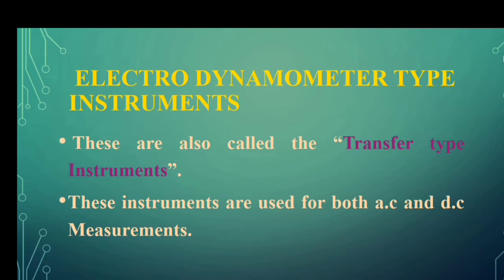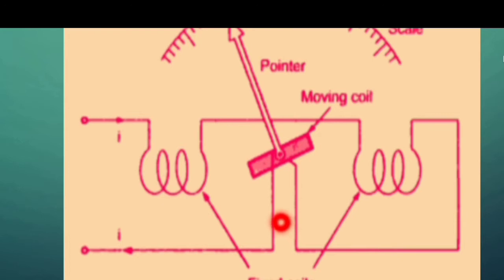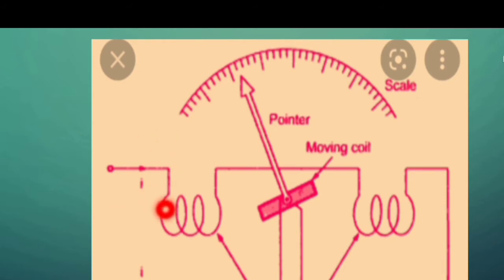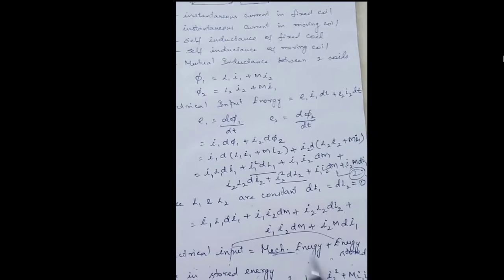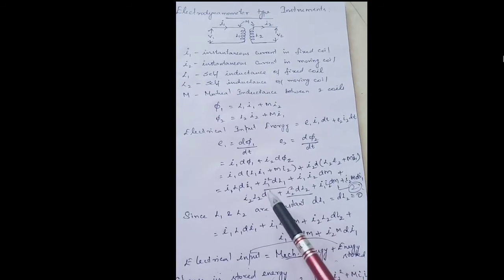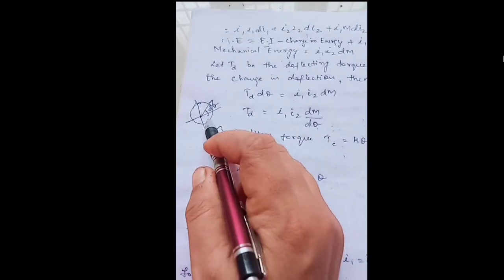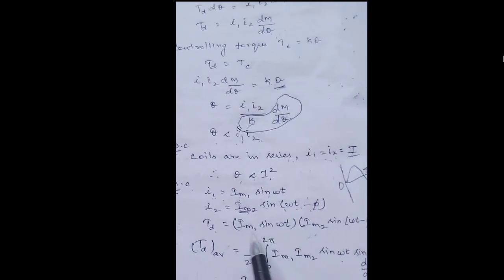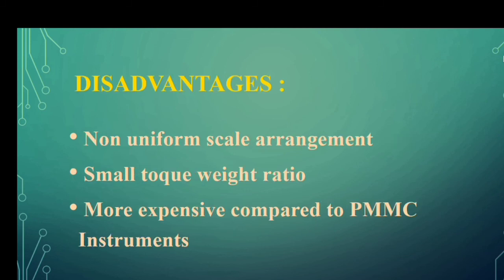Electro dynamometer type Instruments| Principle and Operation of Electrodynamometer type Instruments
This video explains the principle and operation of Electro dynamometer type Instruments. In this video the torque equation for Electro Dynamometer type Instruments are also explained. The advantages, disadvantages and applications of Electro dynamometer type Instruments are also listed out in this video